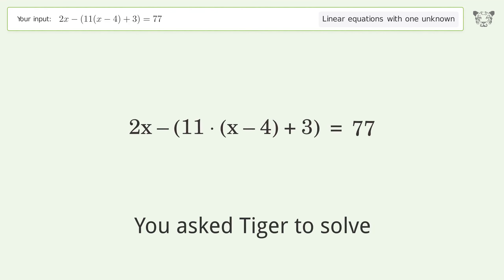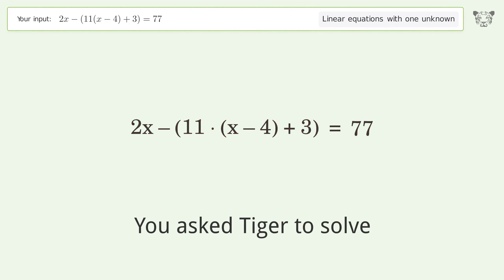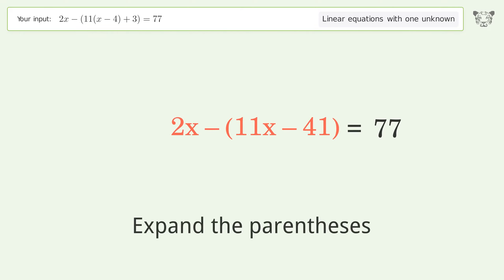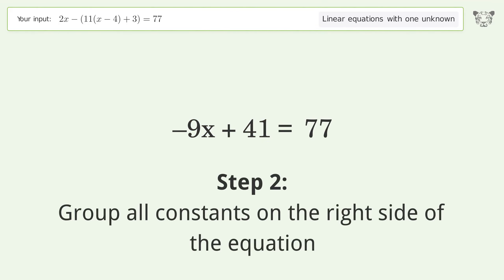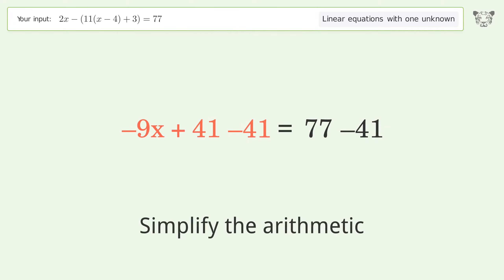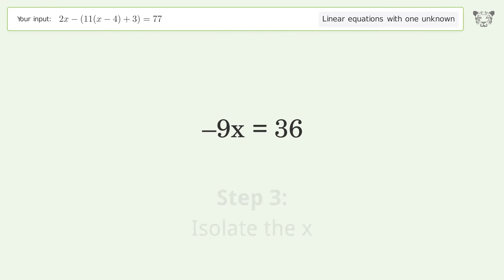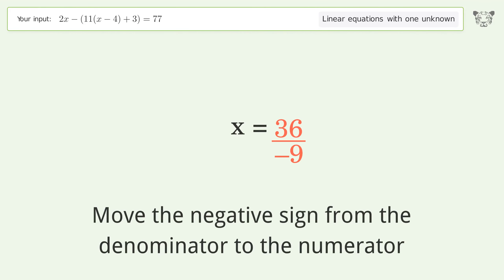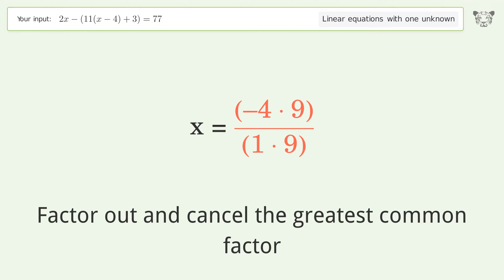Linear equation with one unknown: Solve 2x-(11(x-4)+3)=77 step-by-step solution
Solving 2x-(11(x-4)+3)=77 using the linear equation with one unknown solver

for a step-by-step and more tips and tricks for dealing with linear equations with one unknown.